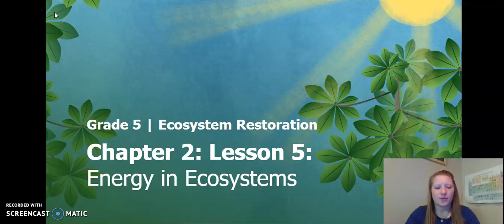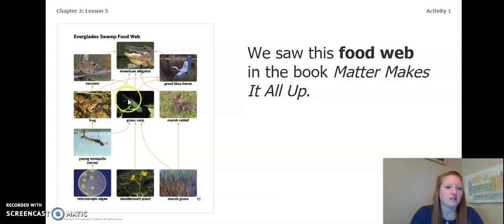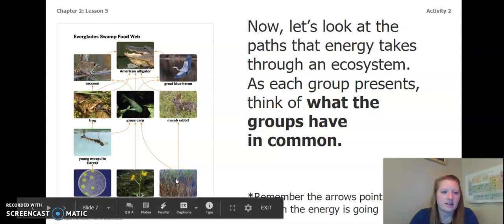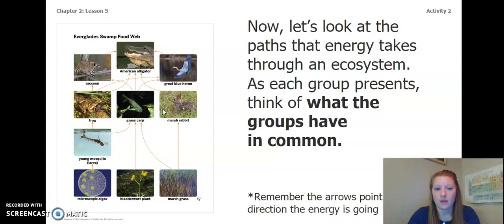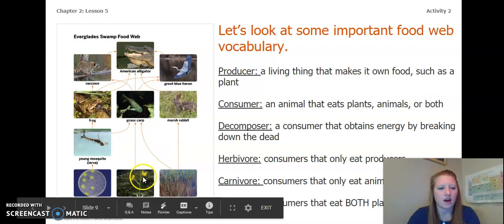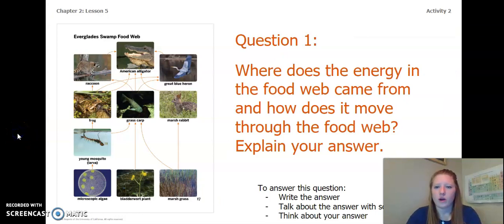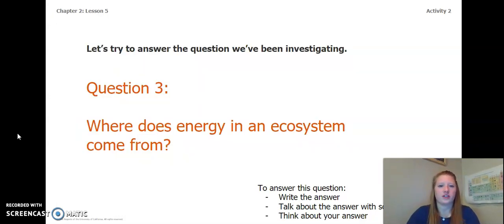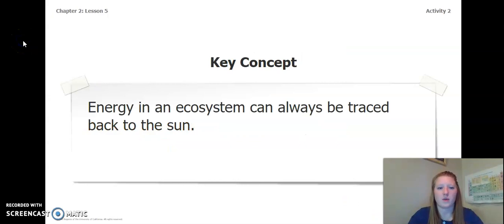Grade 5: Ecosystem Restoration, Chapter 2, Lesson 2.5 (Part 1 of 3)